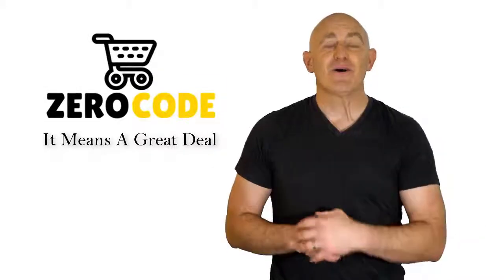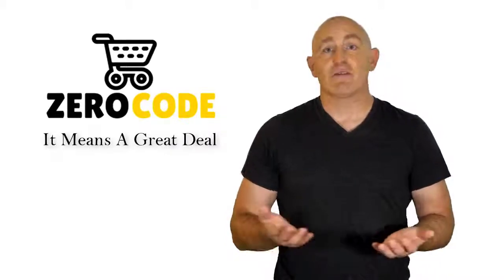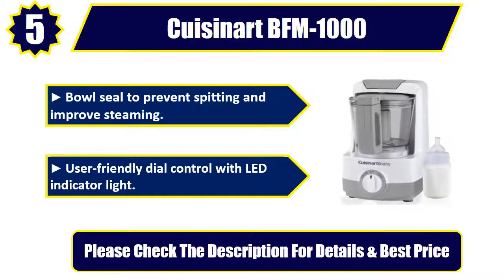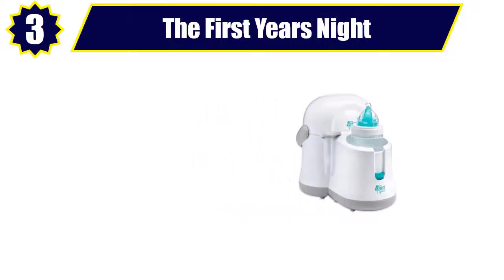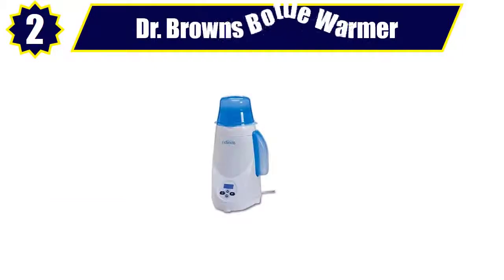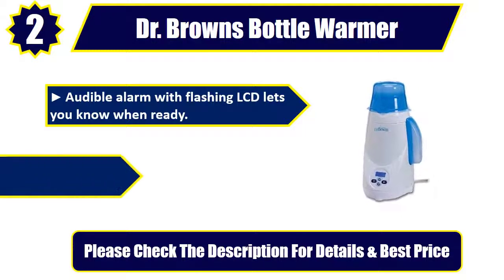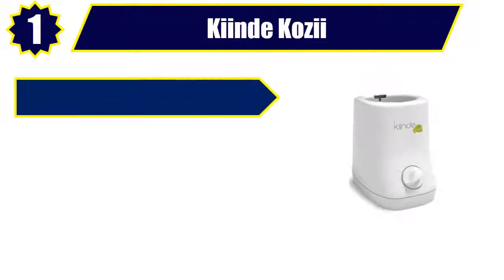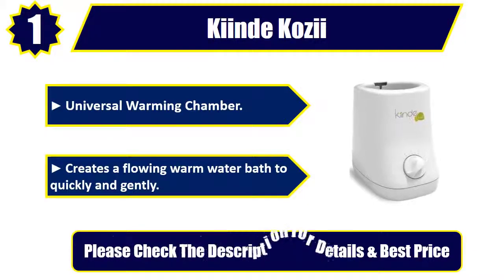✔️Best Bottle Warmers 2019 | Top 5 Bottle Warmers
Best Bottle Warmers 2019. Let's Checkout More Details On Top 5 Bottle Warmers:

👉5. Cuisinart BFM-1000

👉4. Summer Infant Tru-Temp

👉3. The First Years Night Cravings

👉2. Dr. Browns Bottle Warmer

👉1. Kiinde Kozii Bottle Warmer

Doing research, going to the mall, comparing similar best Bottle Warmers and then finding the right one for you is not an easy job. It takes a lot of time and effort. But it's not always possible to invest such a long time and effort on these sort of things. We understand that and so we're going to help you to find out Best Bottle Warmers through our zero code channel.

We also did background checks on the manufacturers of these best Carport Kit. We also collected customer reviews and after accumulating all these data, we compared all of these with each other. This is how we can find your best option among so many different products with almost same features.